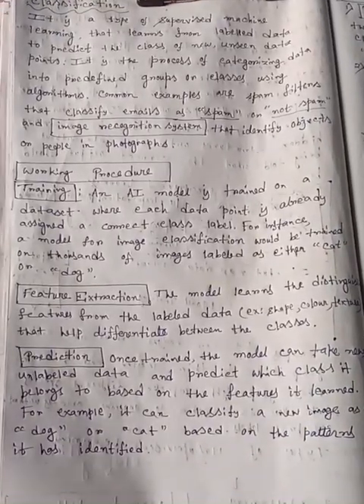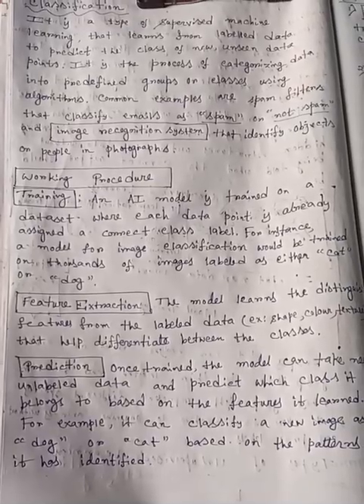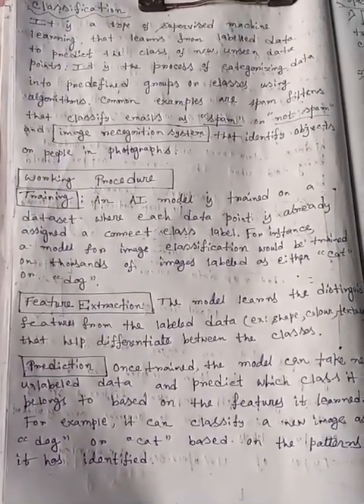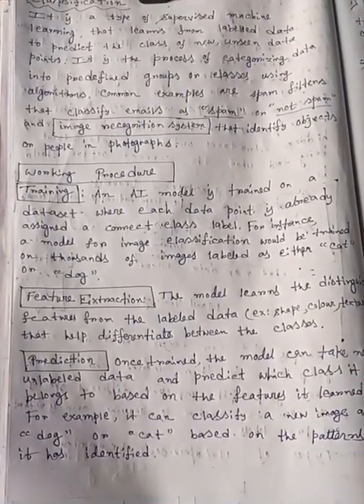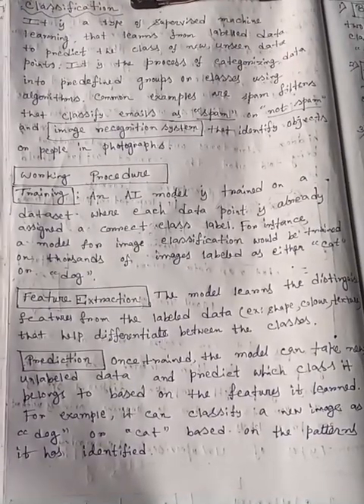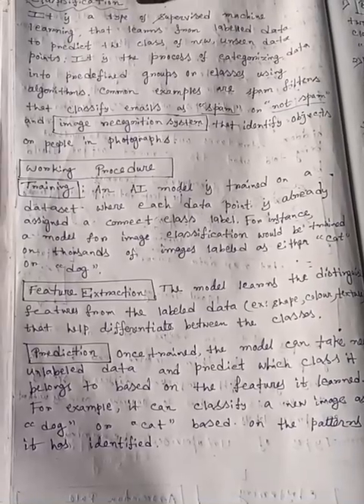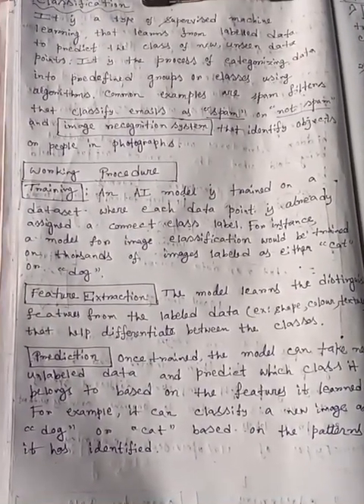CLASSIFICATION- PART 1